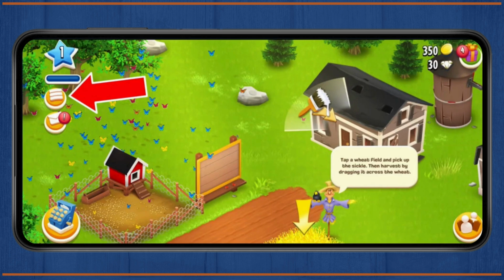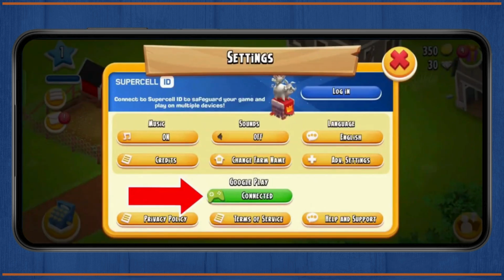Can we Connect HayDay with Facebook?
Can we Connect HayDay with Facebook? In this step-by-step tutorial, we’ll walk you through the process of linking your HayDay account to Facebook. Whether you want to save your progress or connect with friends, we’ve got you covered!

In this video, you’ll learn how to connect HayDay to Facebook easily, as well as the benefits of linking your account. You’ll also discover how to troubleshoot common issues that may arise during the connection process.

0:20 Step 1: Accessing the HayDay Settings
0:45 Step 2: Linking HayDay to Facebook